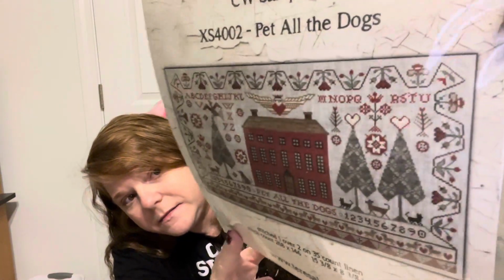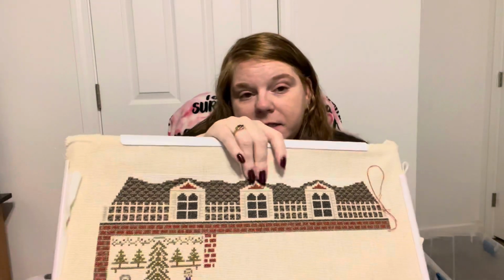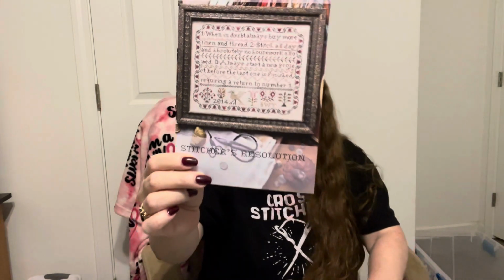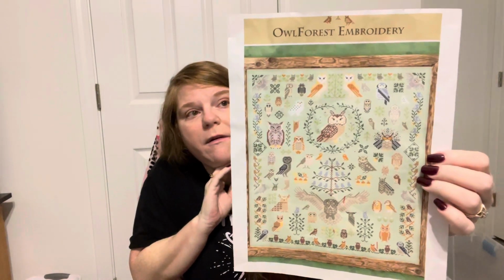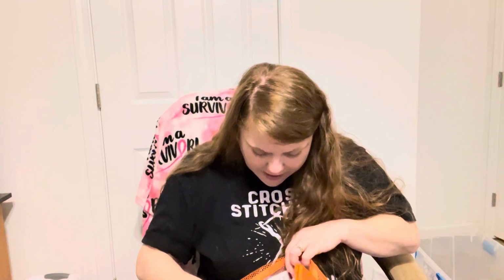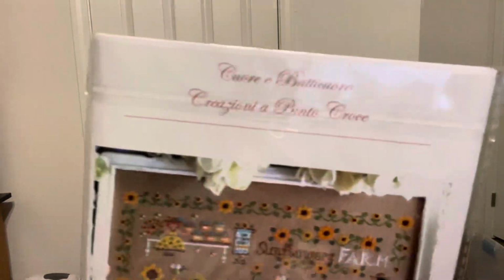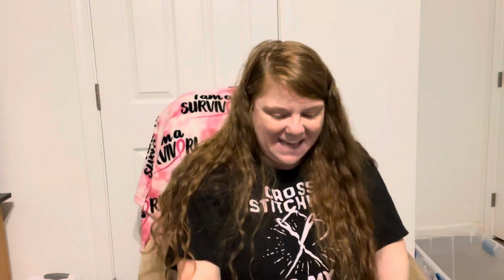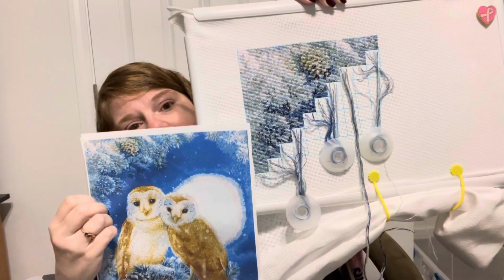Flosstube #2 WIP Parade!!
My first WIP parade. Hope you see something you like.